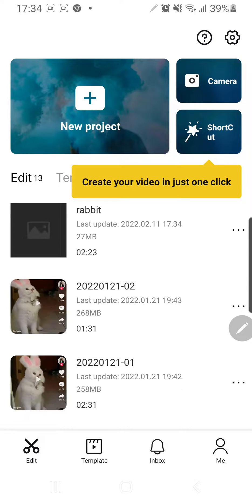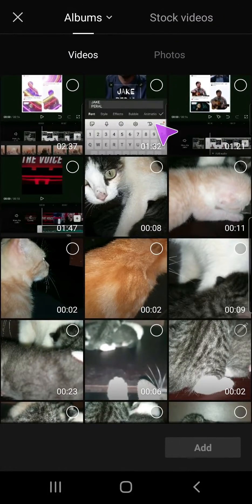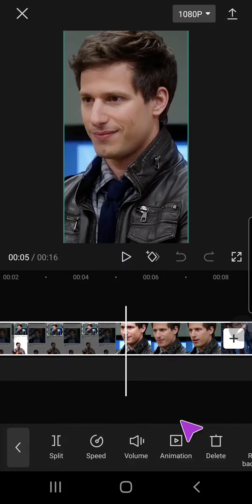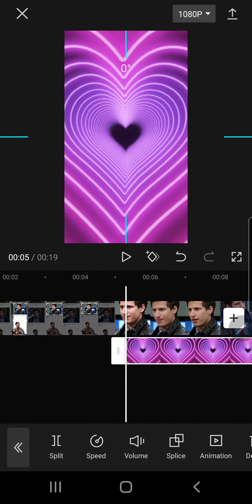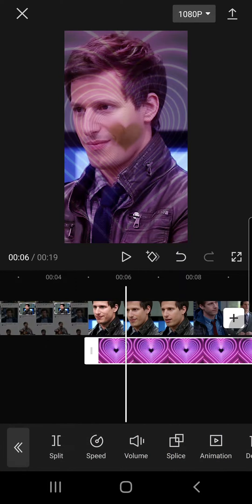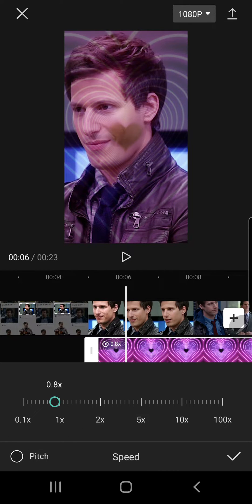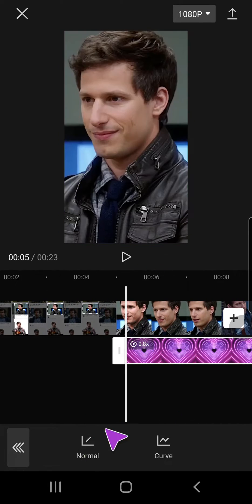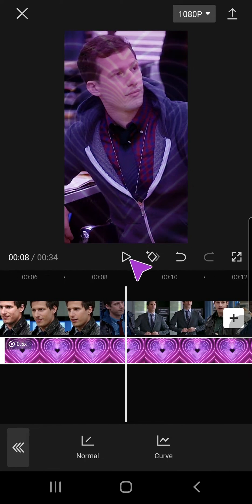How To Change Overlay Speed In CapCut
Want to slow or speed up your overlays in CapCut? Here's how you can do that.